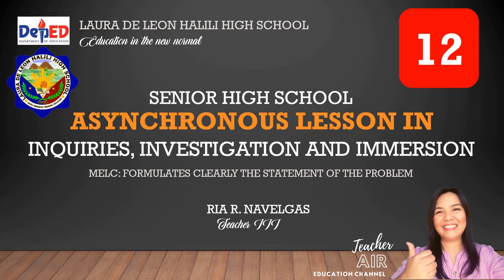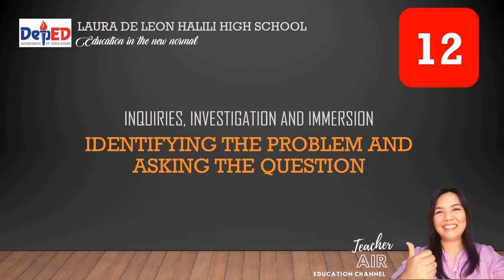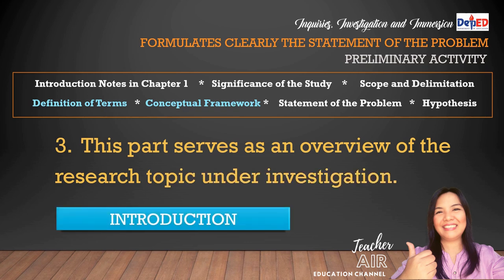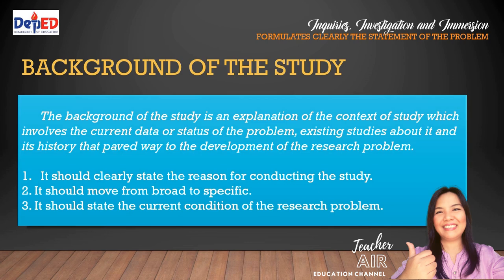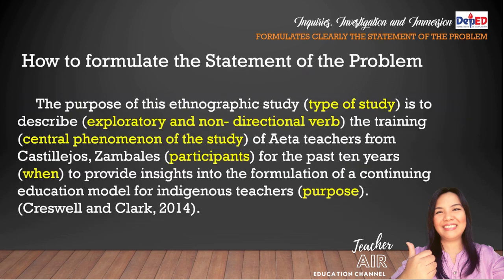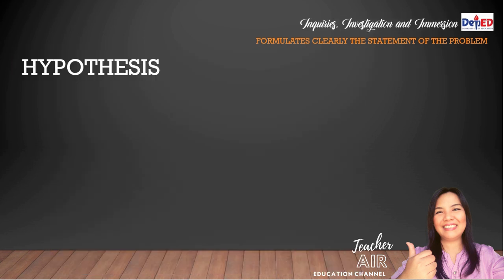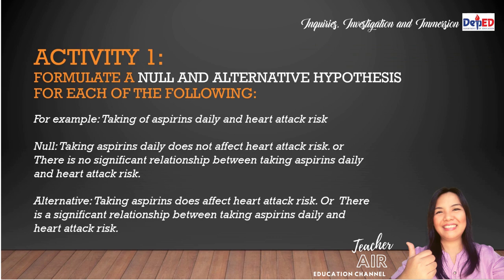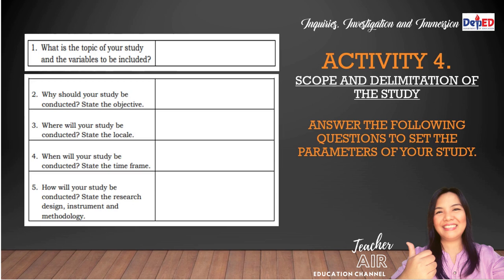Write Chapter 1 in 3i: The Definitive Guide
Learners' Support Video for Senior High School 3i |
Asynchronous Video Lesson in Inquiries, Investigation and Immersion
MELC: Formulates Clearly the Statement of the Problem